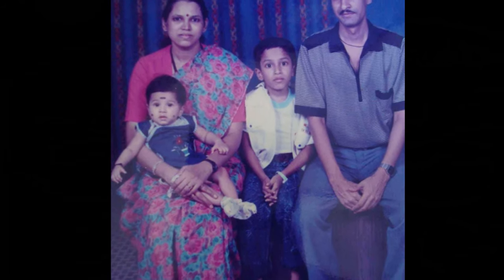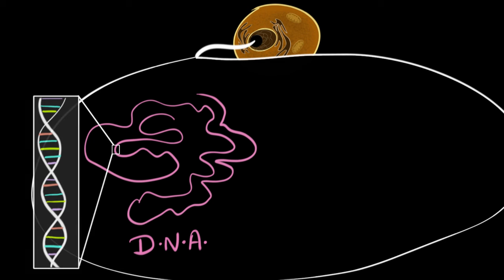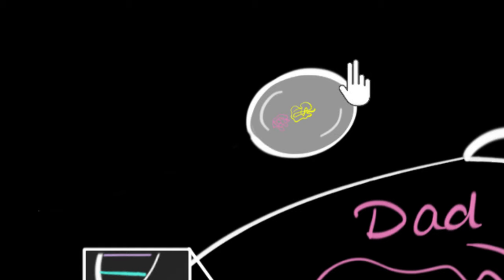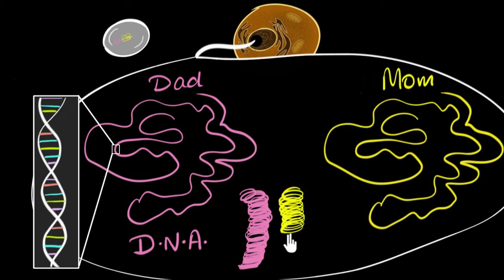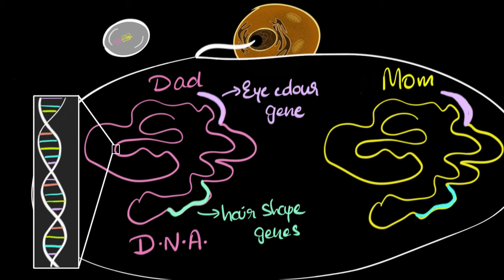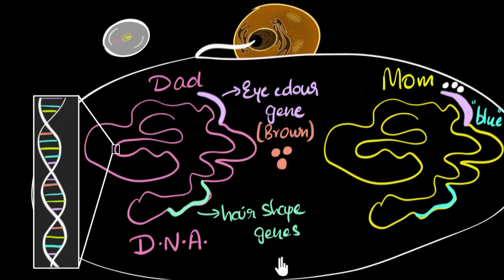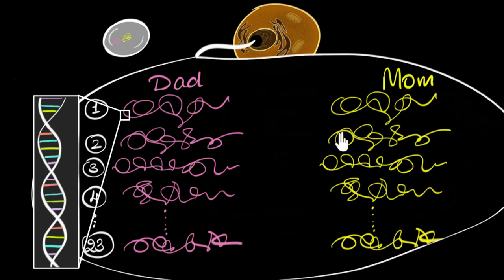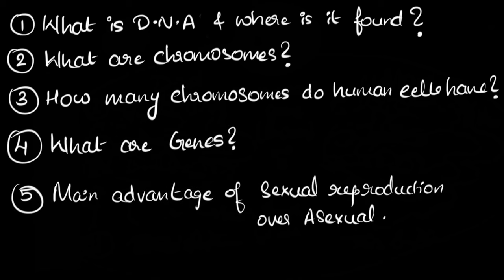Genes, DNA & chromosomes | Heredity & Evolution | Biology | Khan Academy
Let's learn what genes, DNA & chromosomes are
More free lessons & practice -